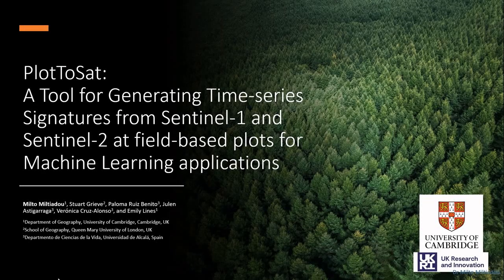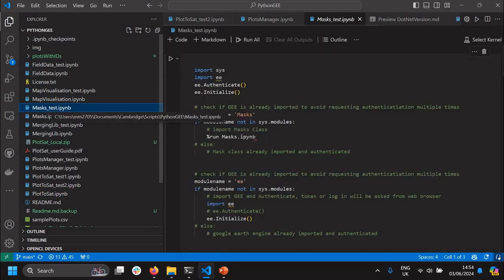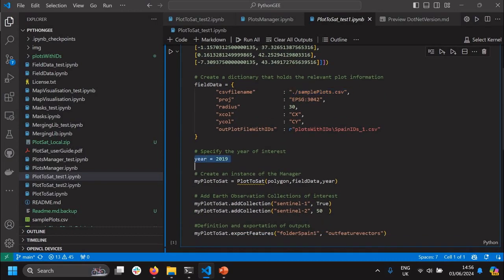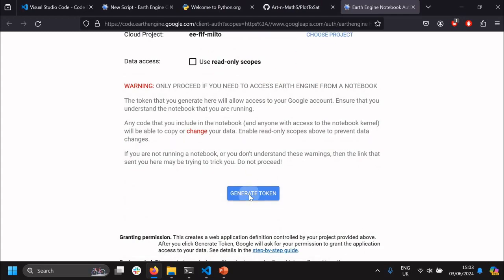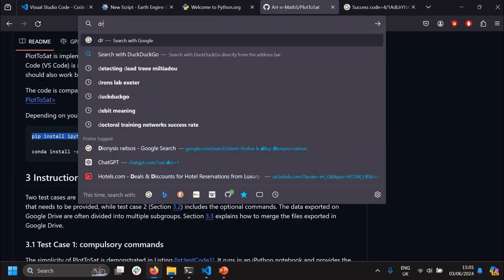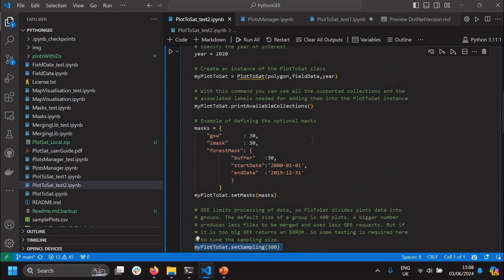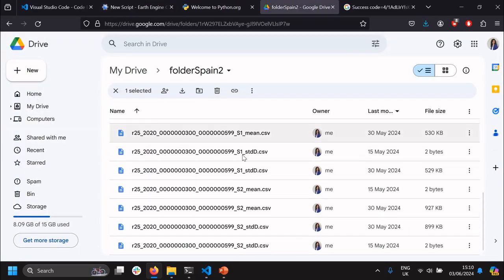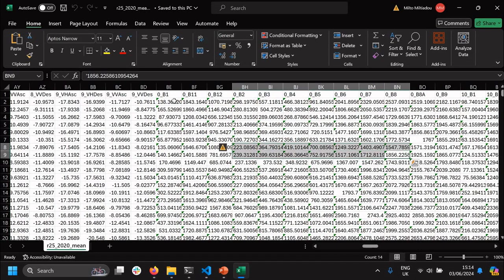PlotToSat :)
PltoToSat is a  a tool for generating time-series signatures from Sentinel-1 and Sentinel-2 at field-based plots for machine learning applications

Instructions on how to set up dependencies in a virtual environment using the requirement.txt file are also provided.

If you are using the software please cite the following paper:
Miltiadou, M., Grieve, S., Ruiz-Benito, P., Astigarraga, J., Cruz-Alonso, V., Triviño, J. T., & Lines, E. R. (2025). PlotToSat: A tool for generating time-series signatures from Sentinel-1 and Sentinel-2 at field-based plots for machine learning applications. Environmental Modelling & Software, 106395.